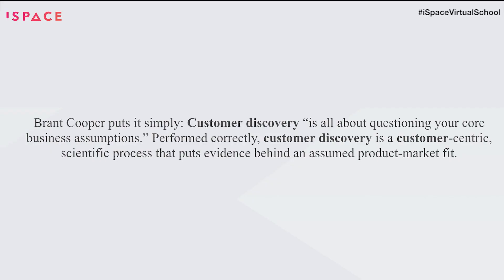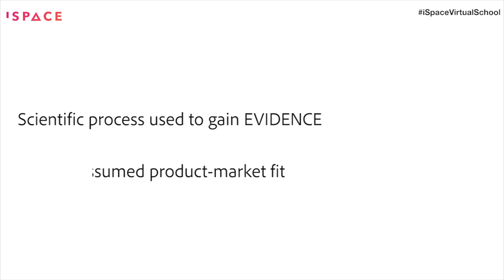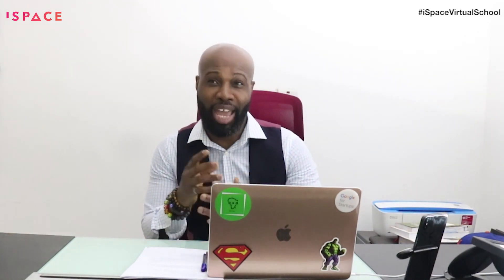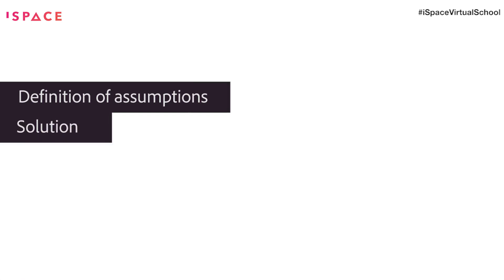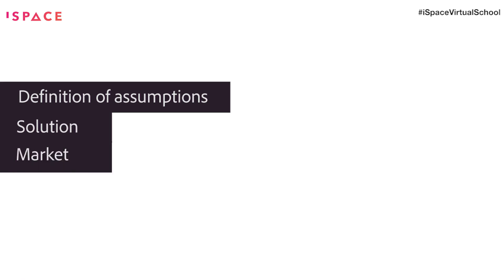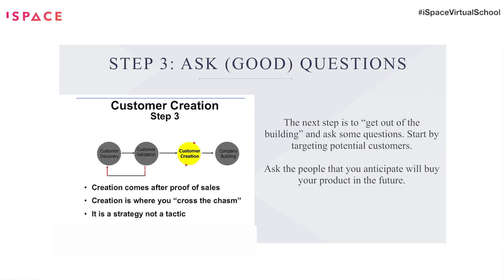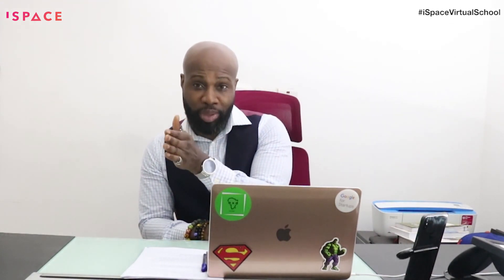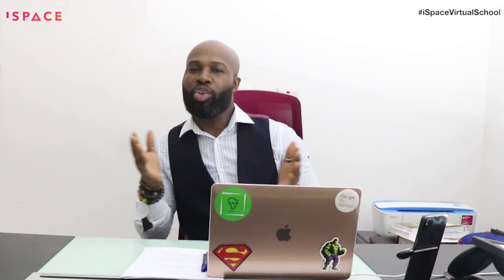iSpace Virtual School - Business Development for Startups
Understanding Business Development for startups Episode 3: An Introduction to Customer